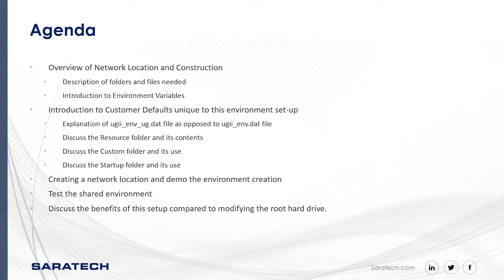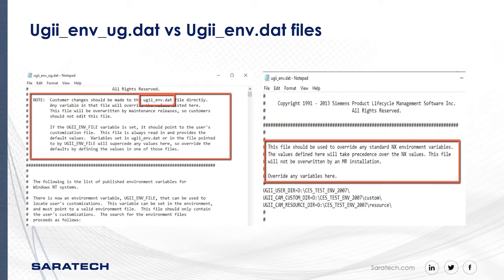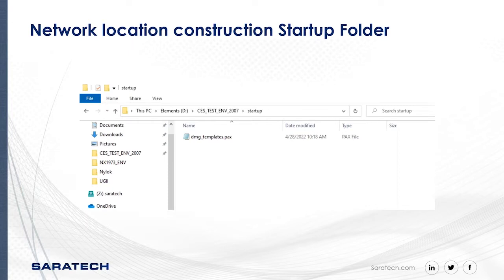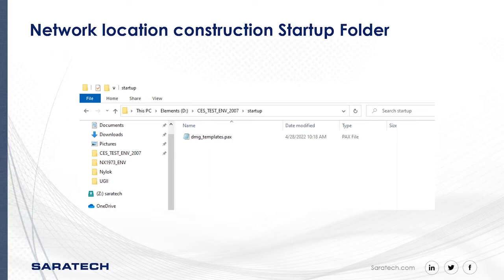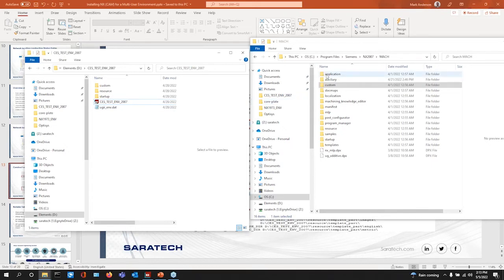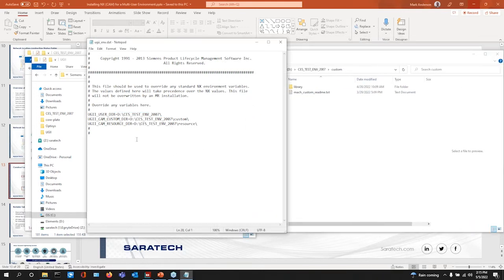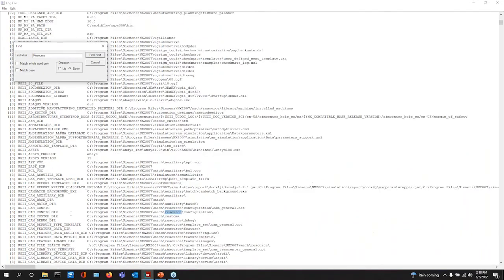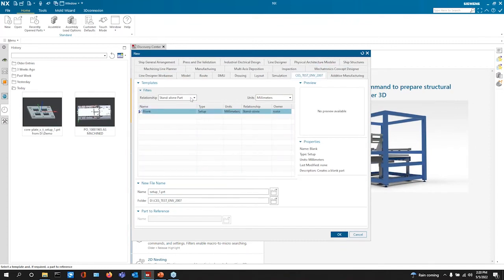Installing NX (CAM) for a Multi-User Environment